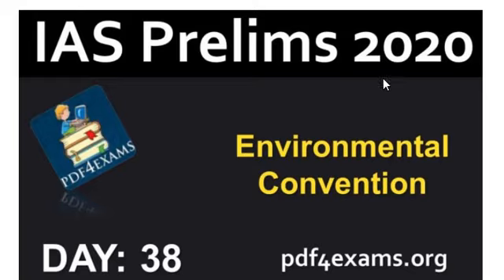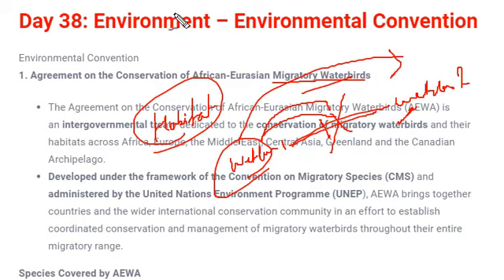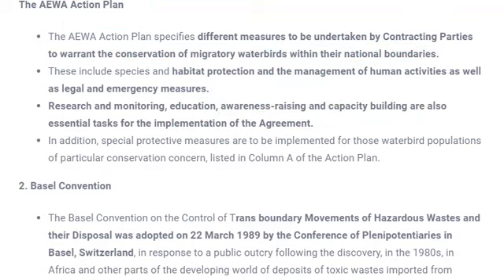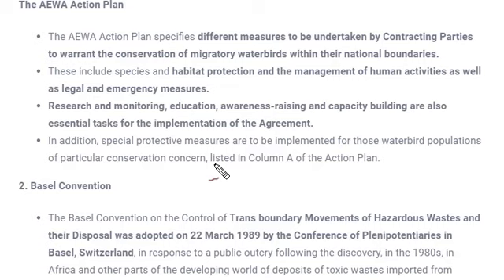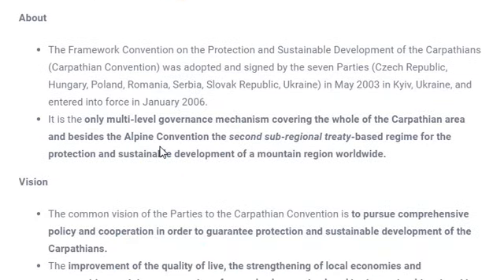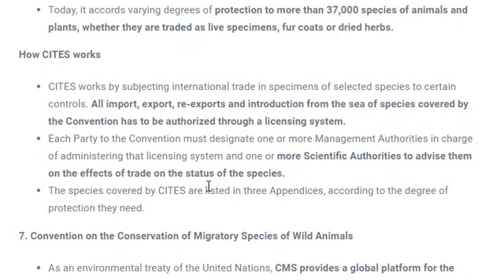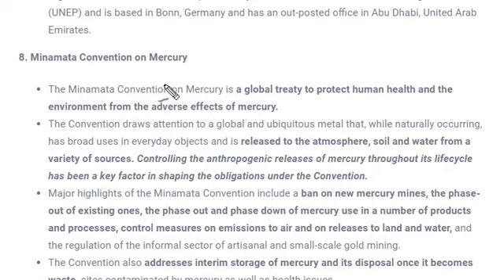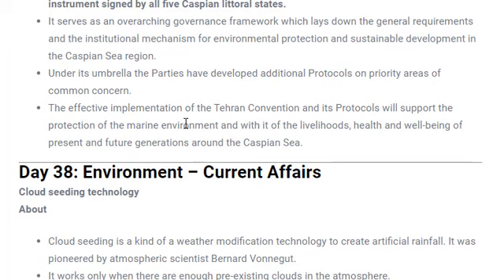Environment Crash Course: Day 38 Environmental Convention (Environment PT 2020)